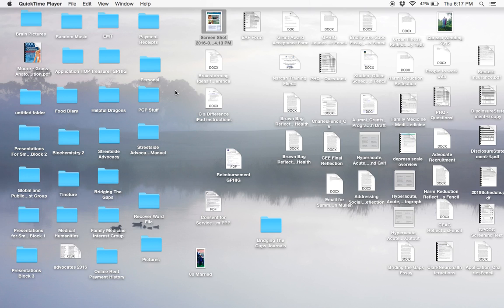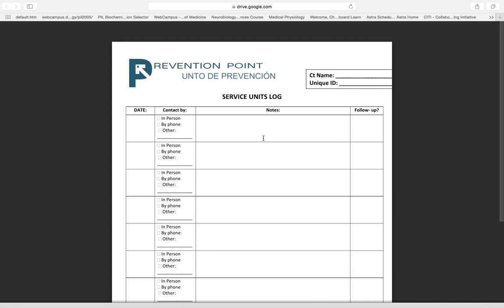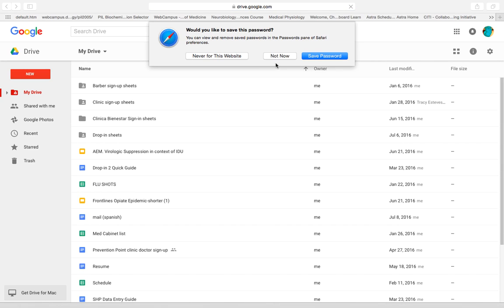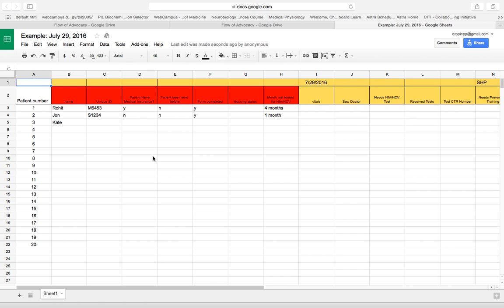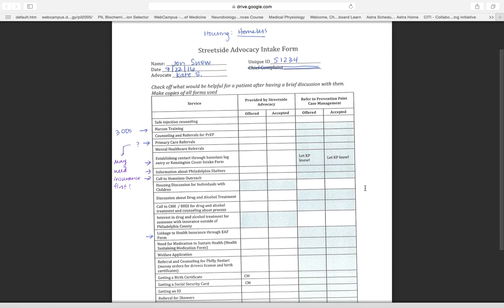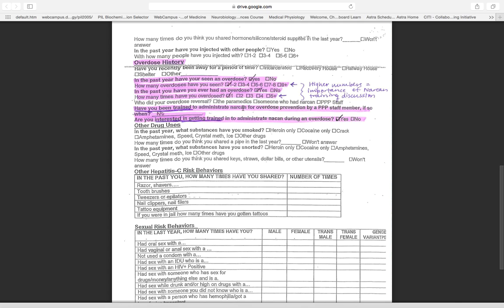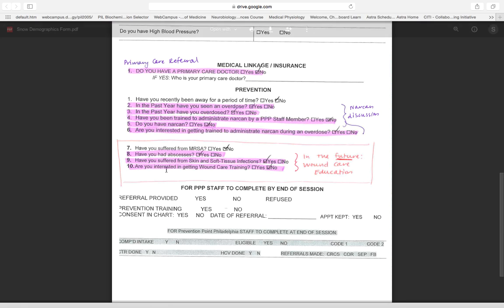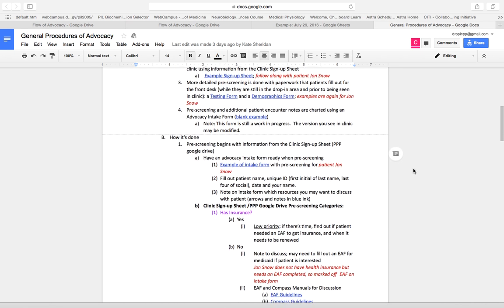Flow of Advocacy